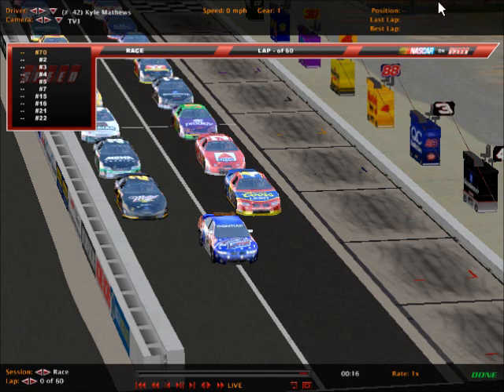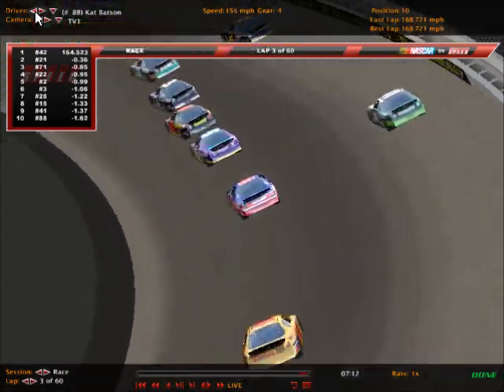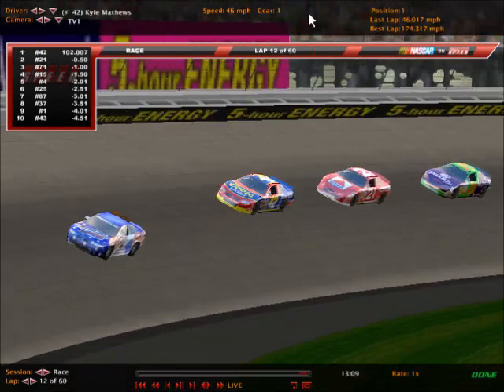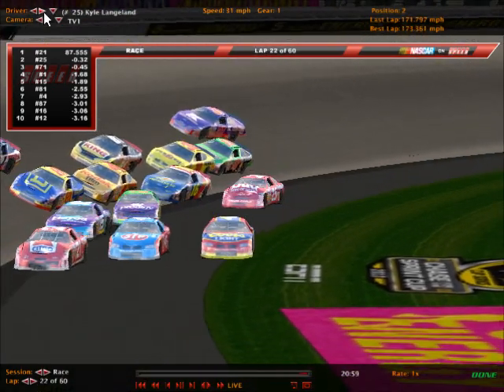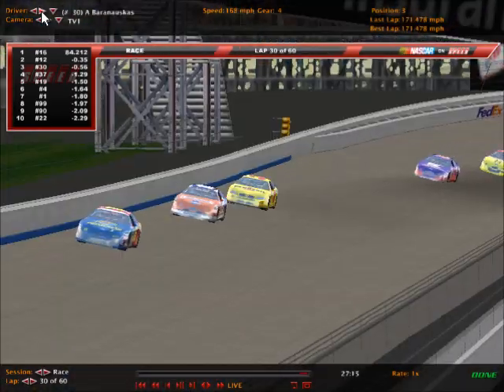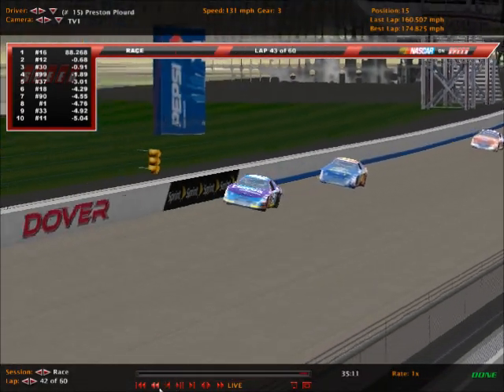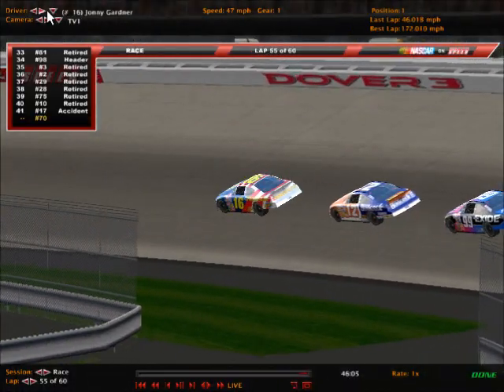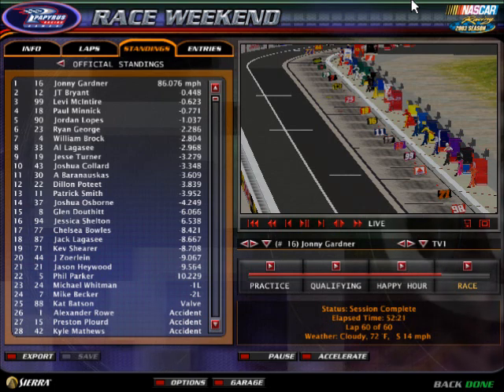NNSCRA Castrol GTX Cup Series Season 19 Race 29 Tax Slayer 400